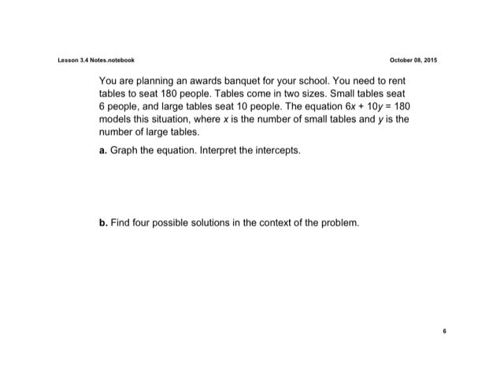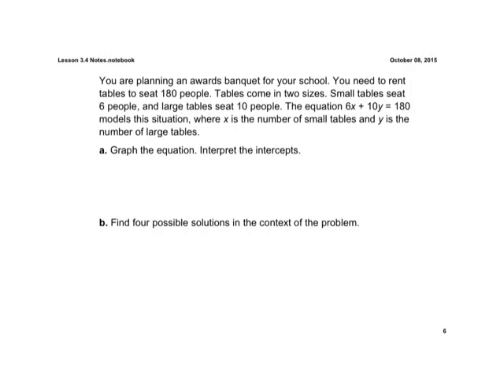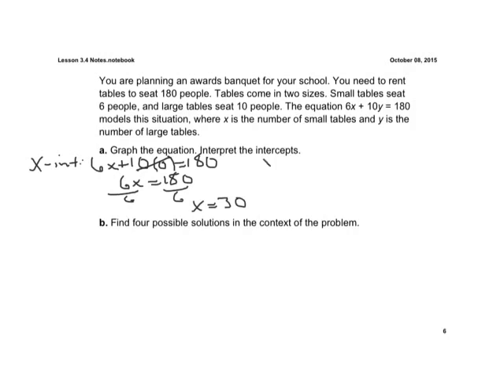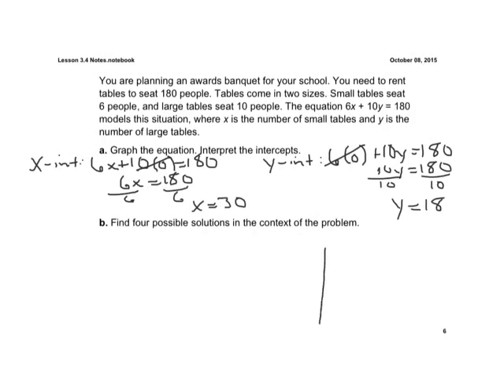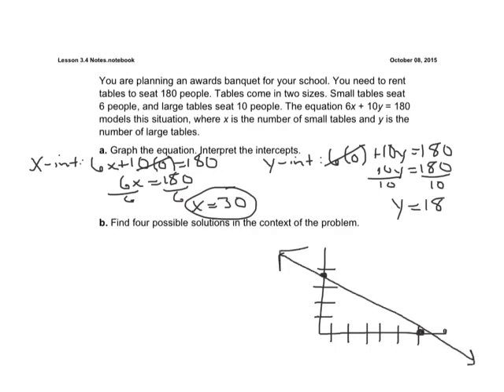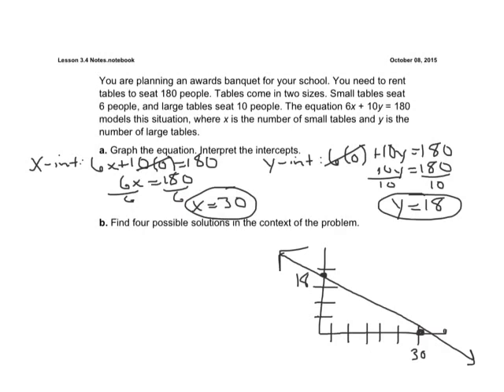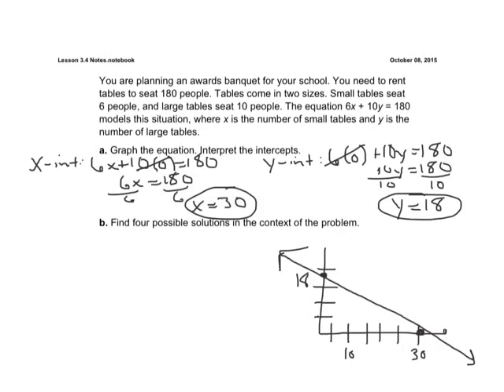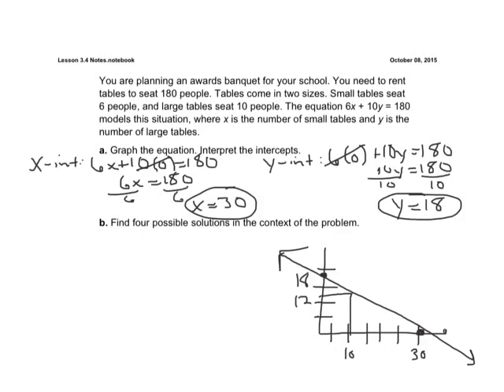Lesson 3.4 Video Application Problem